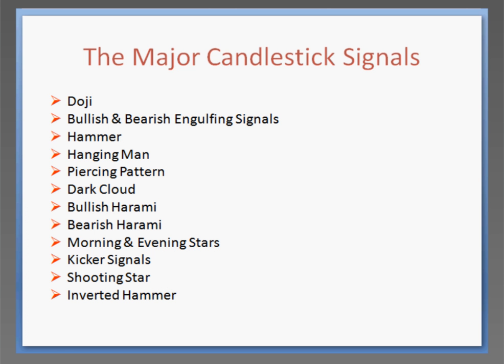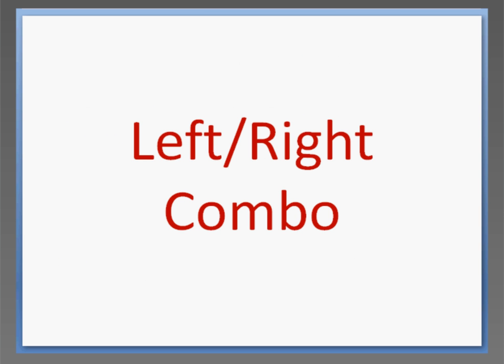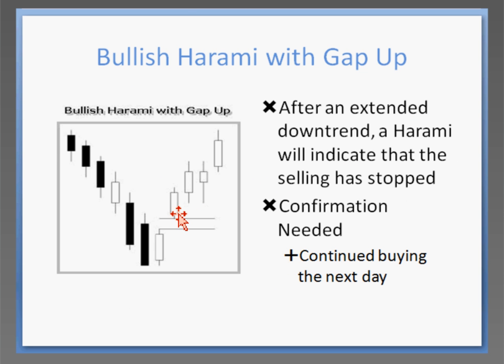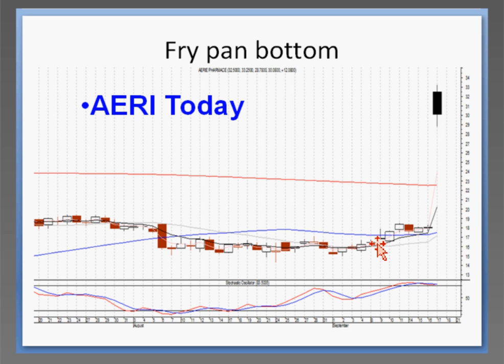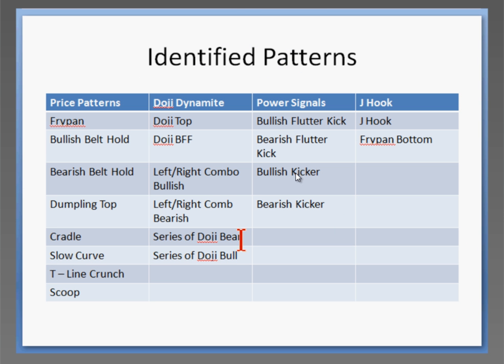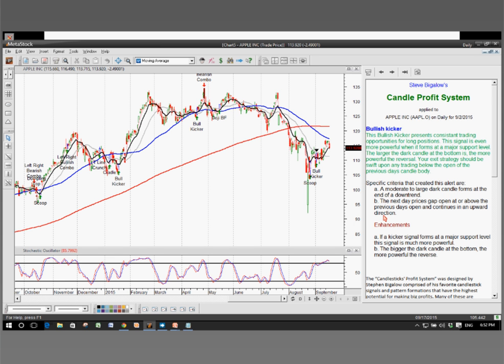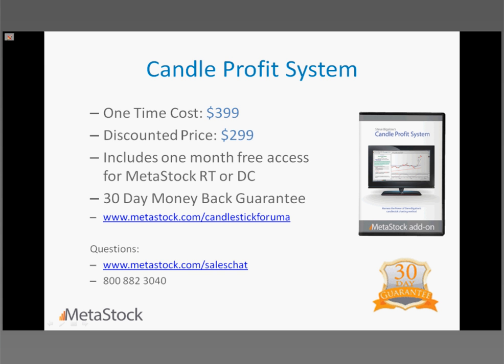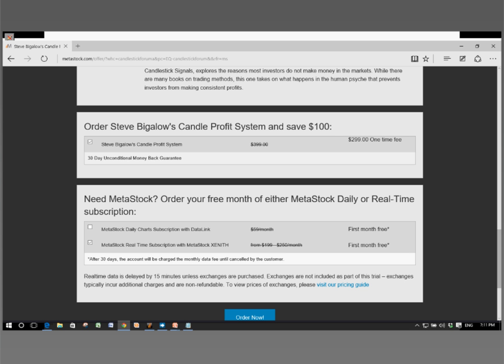Public Stock Chat September 17th, 2015 with Guest Speaker Jeff Gibby